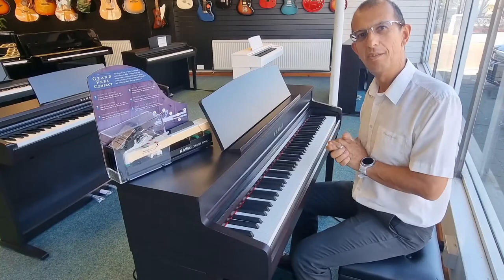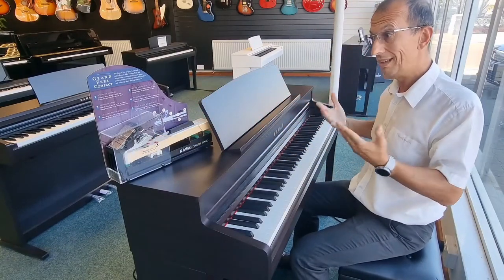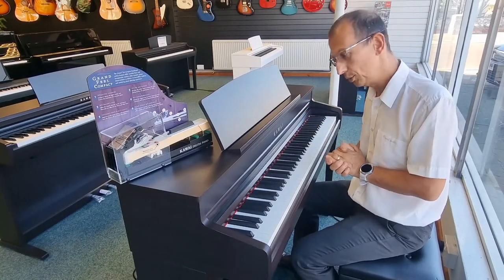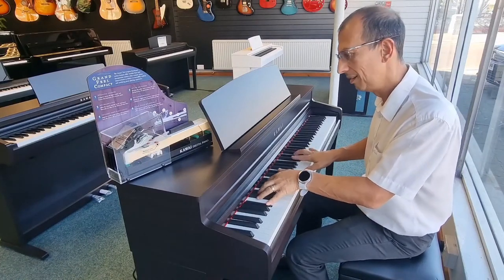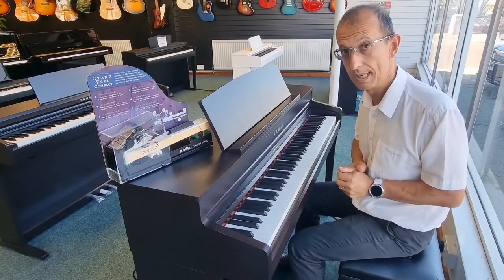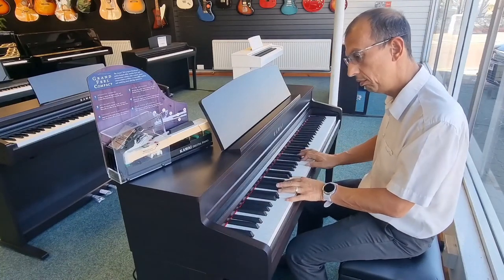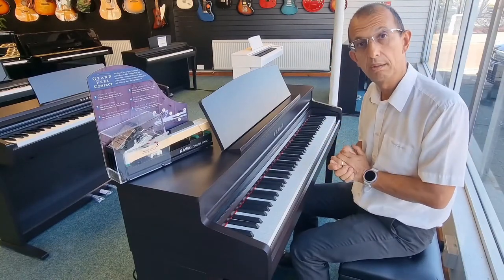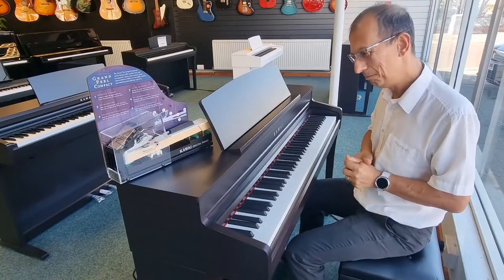Kawai CA49 Digital Piano - Description & Demonstration - The best piano with Wooden Keys?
Here we have Barry showing you why you need to buy this Kawai CA49 Digital Piano

Equipped with the superb Grand Piano Compact key action the Kawai CA49 has 19 fantastic quality sounds which can be selected with the new Black & White OLED display which is housed in the left cheek of the piano. There's also a 3 song recorder and Bluetooth built in. The piano is available in Rosewood, Satin Black & White finishes.